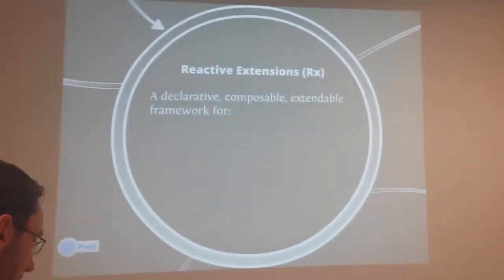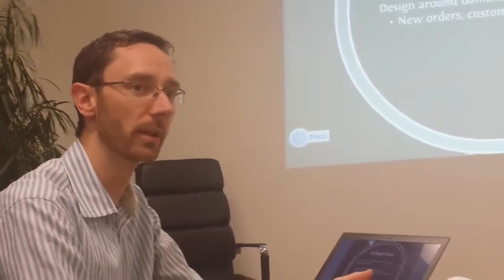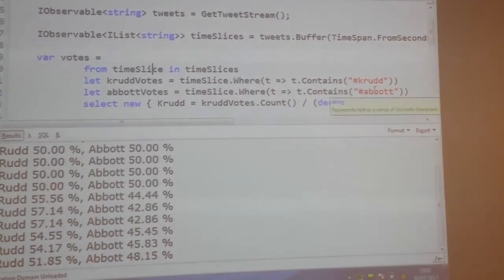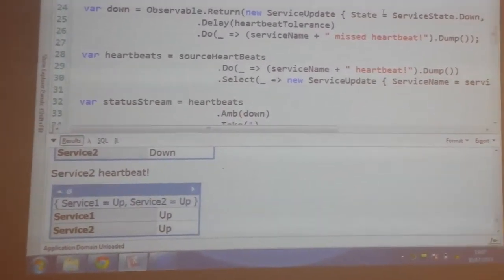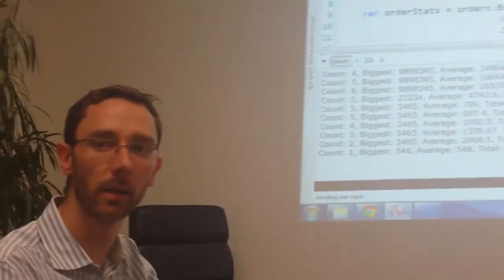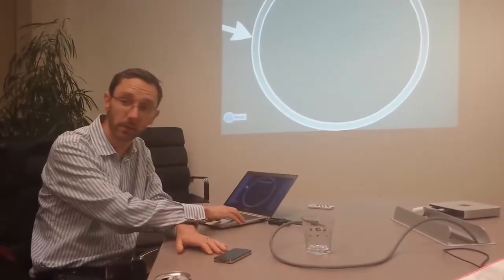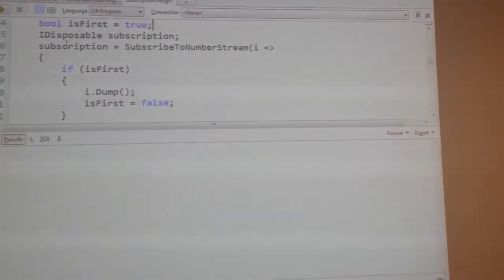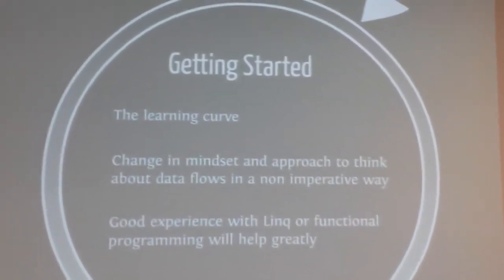Sydney.OzAlt.NET July 2013 - Applications of the Reactive Extensions framework - Niall Connaughton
(Rx Extensions) - This is a recording of the session "Applications of the Reactive Extensions framework" by Niall Connaughton (@nconnaughton on twitter) recorded live by Mohamed Meligy in Alt.NET Sydney usergroup gathering July 2013

Session Introduction:

Despite the fact that the Reactive Extensions framework has been around for almost four years, its uptake is still patchy and often confined to niche applications. Yet its ability to manipulate and react to flows of in-flight data is seriously powerful.

There's a lot of material out there about learning Rx from scratch, and covering this topic in half an hour isn't going to get too far. Instead, we'll focus more on what Rx can do for you and how it can apply to many different types of applications.

We'll also go through a few examples of some neat applications of Rx to give you some inspiration, and cover some design pointers to help you get the most out of Rx while avoiding pitfalls.

If you're new to Rx, come along and learn why it's worth investing time in learning, and how thinking about the event flows in your application can open up the potential for new functionality. If you're already using Rx, come along and hopefully pick up some new ideas.